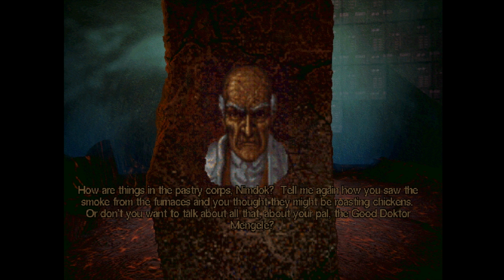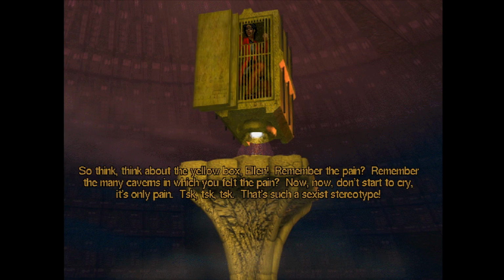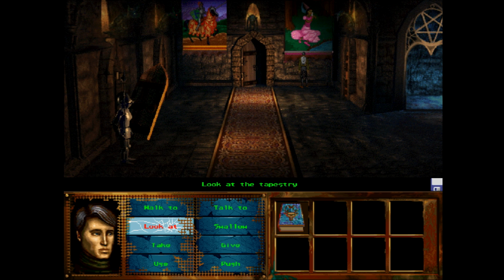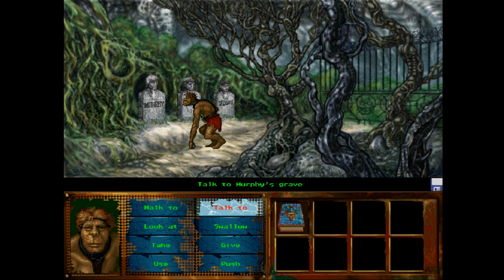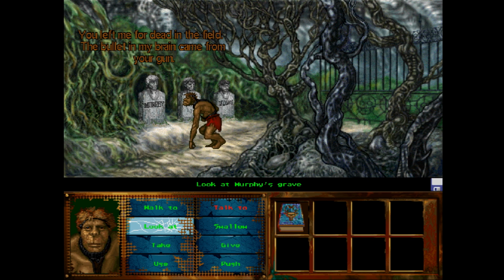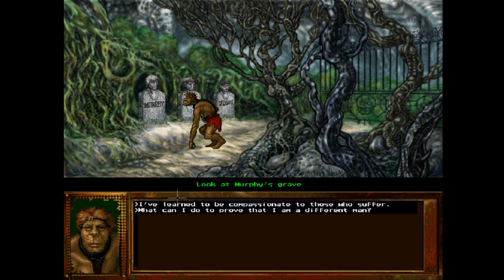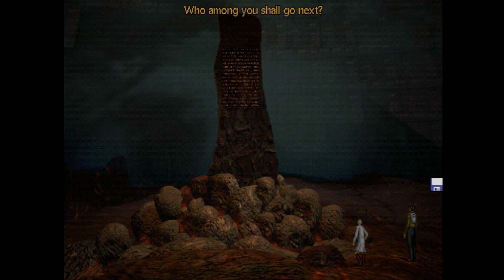I Have No Mouth and I Must Scream (PC) - Retro Gaming Review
I Have No Mouth and I Must Scream, or Ihnmaims as I like to call it, is a point and click adventure horror game. It skips the typical jump scares and gore and goes straight for an unsettling look at human suffering. And machines that rise up to kill us all.